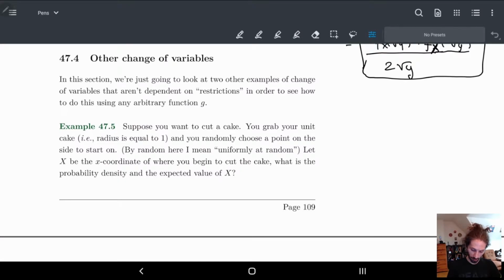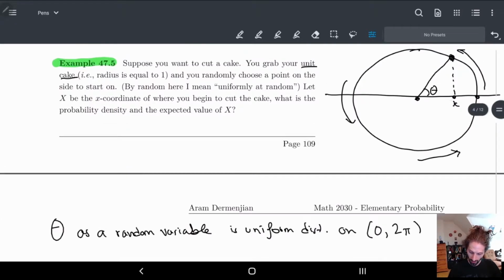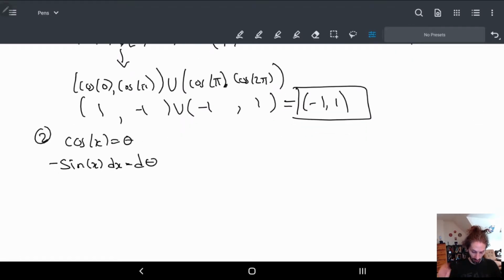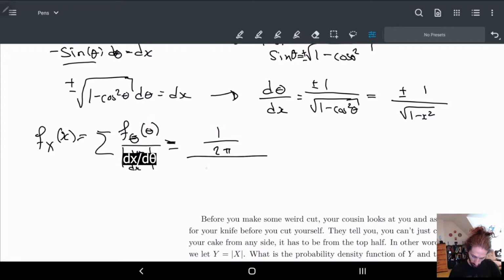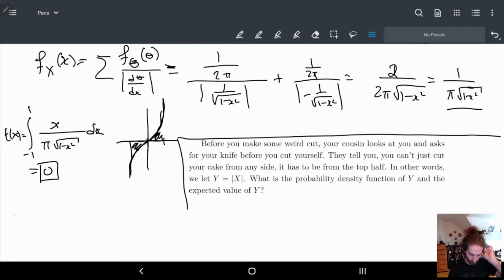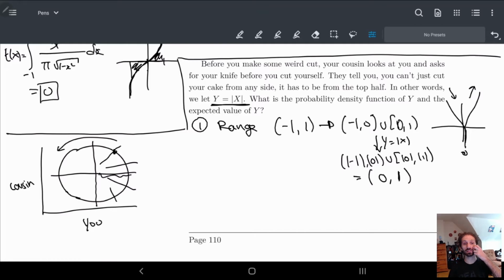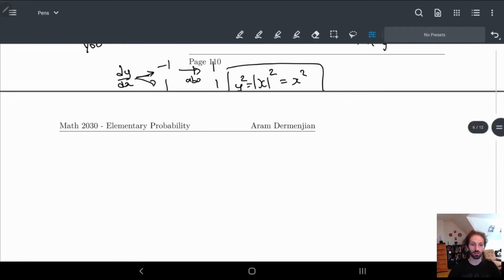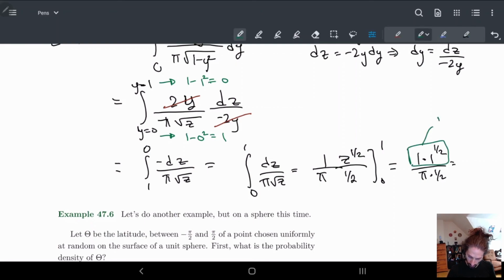47 Change of Variables - Part 5 | Other, Example 1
We give an example of other types of change of variables.